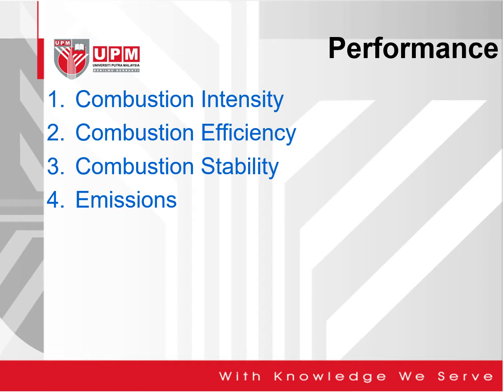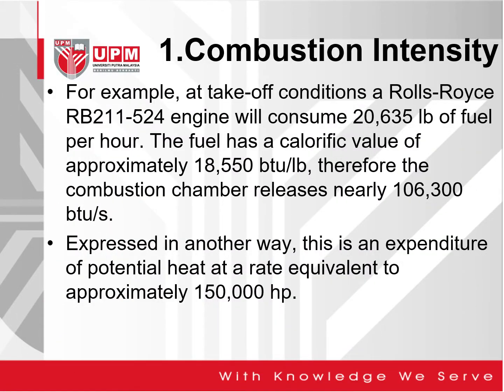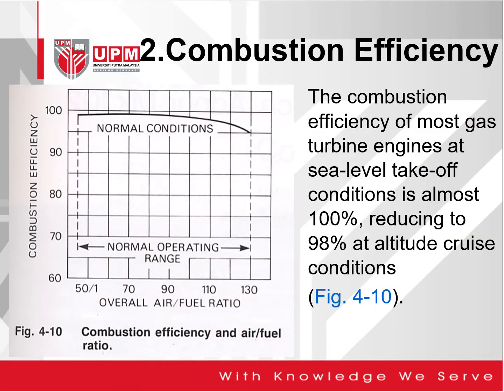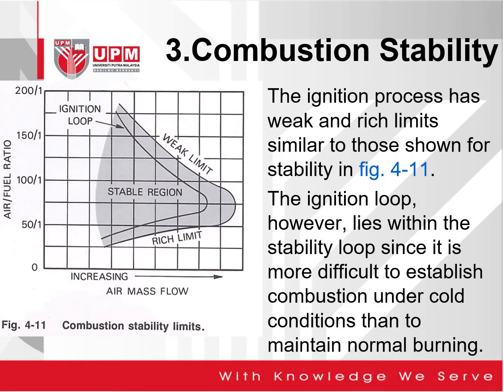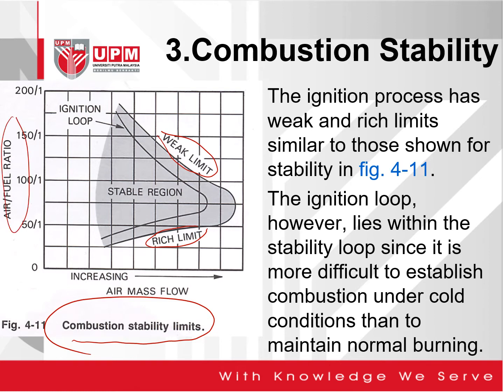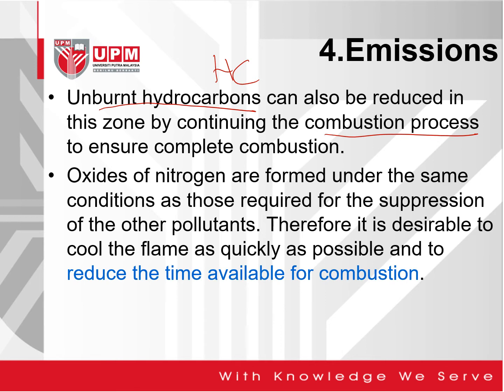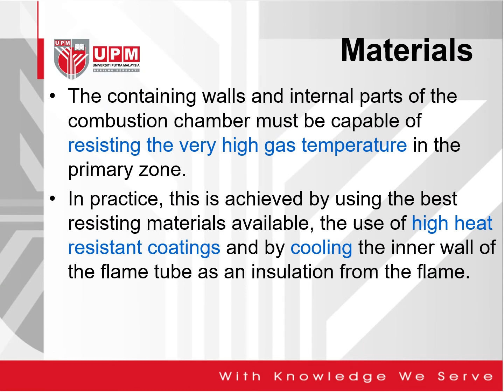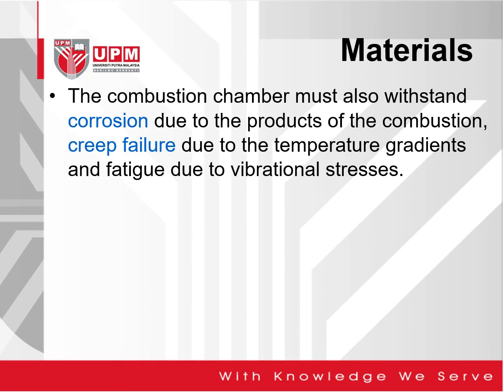Combustion chamber: Performance and Materials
This video discuss on the topic of combustion performance and materials.